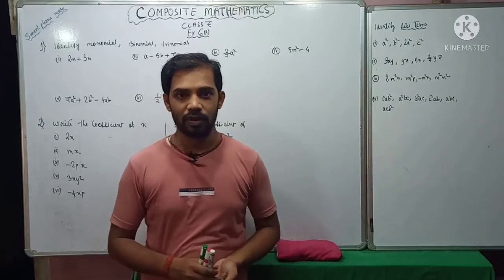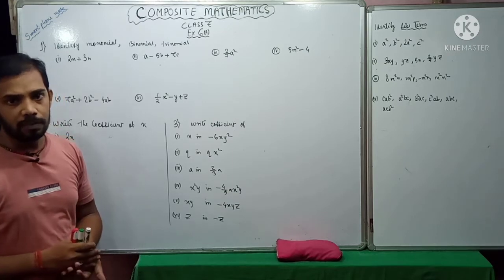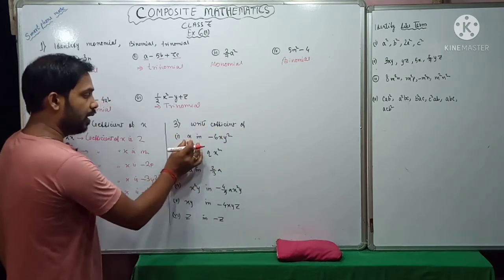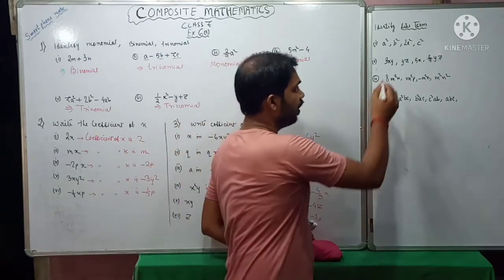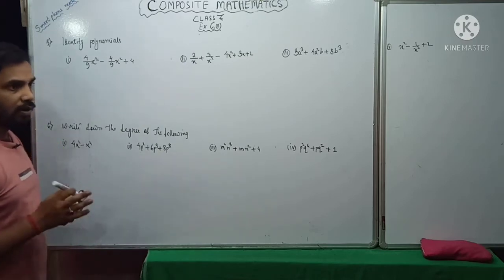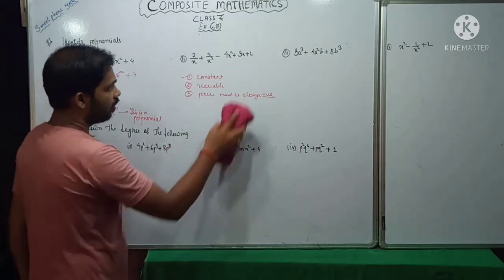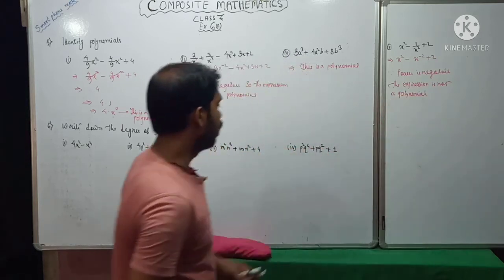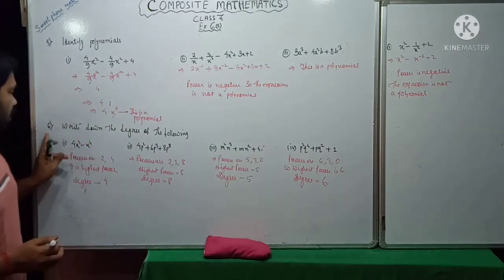ALGEBRAIC EXPRESSION class7 Ex 6A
1) What is Algebraic expression?
     Types of algebraic expression

2) What  are  terms
    Algebraic expression on the basis of terms
    Monomial
    Binomial
    Trinomial
    Multinomial
3) What  are  Coefficients
    Types of Coefficients
4) Solved exercise 6a